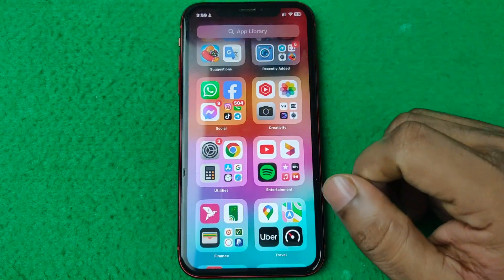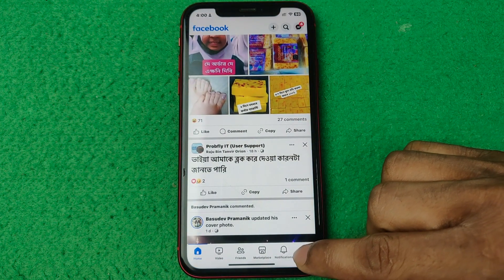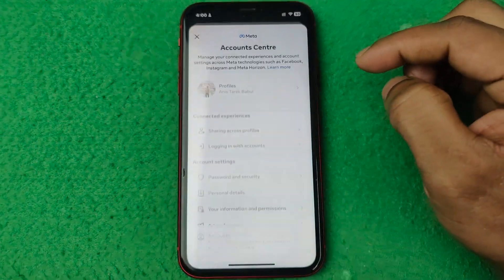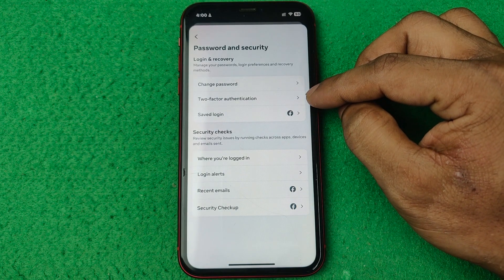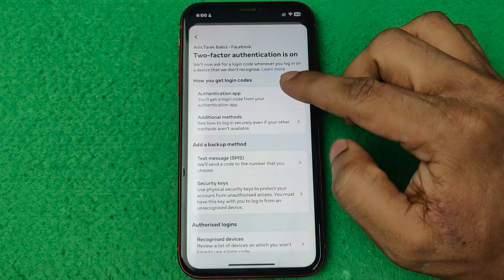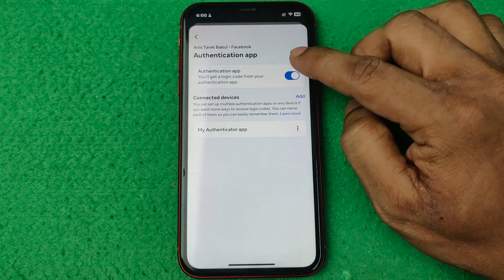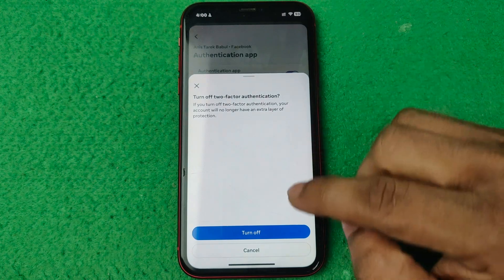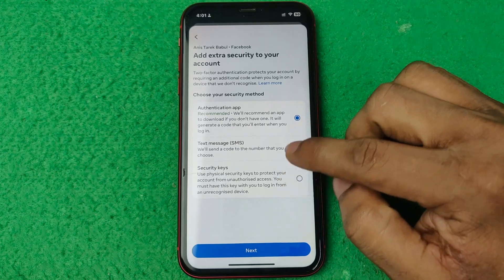How to Turn OFF Two Factor Authentication Facebook | Full Guide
In this video i show you how to turn off two-factor authentication Facebook